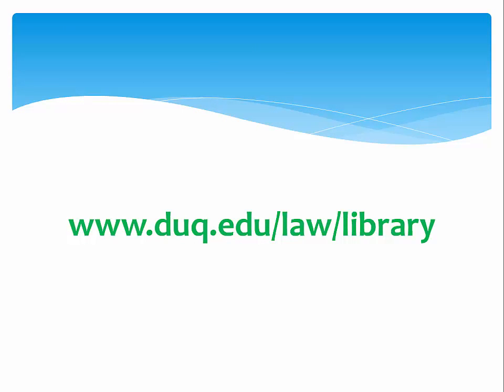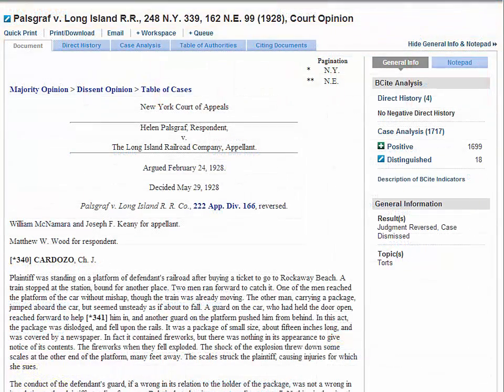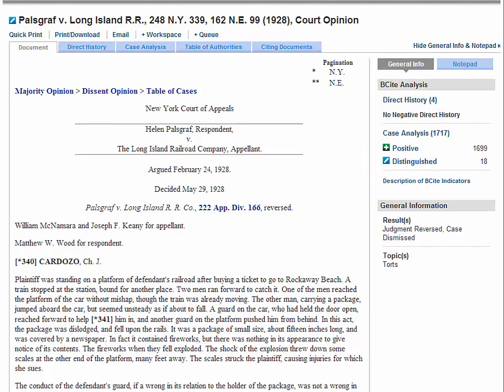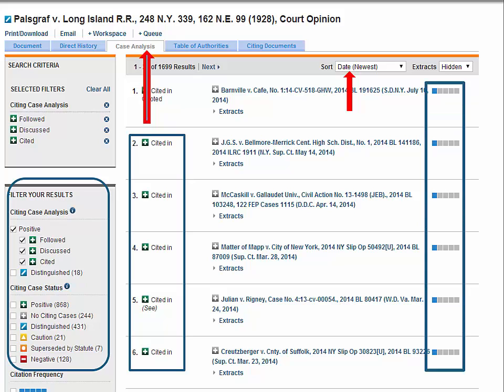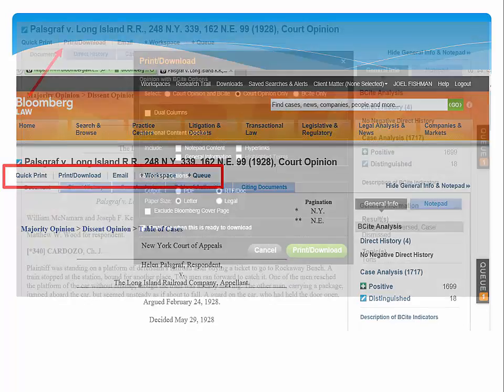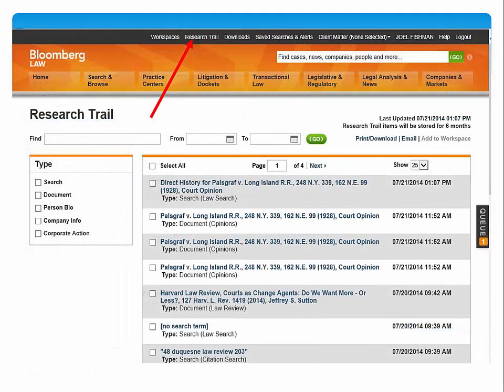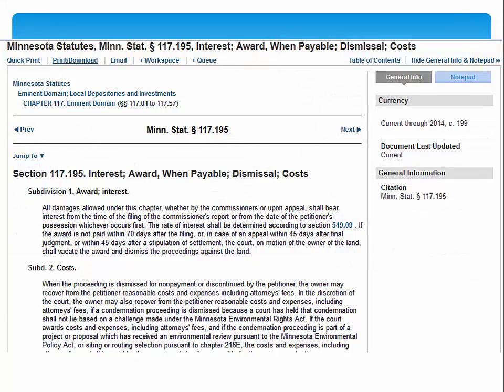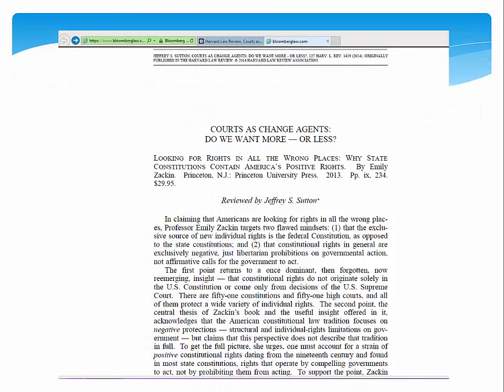Bloomberg Law - Introduction for First Year Law Students